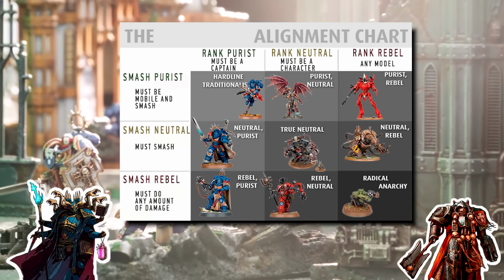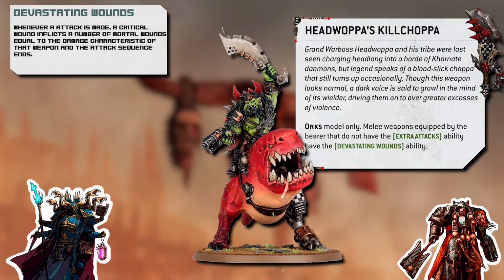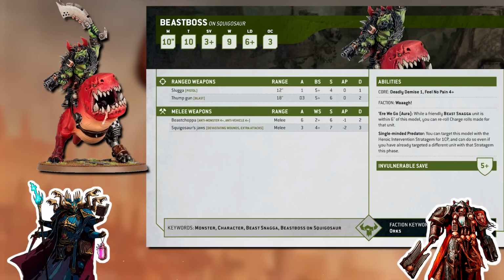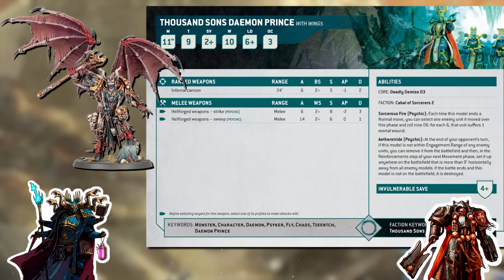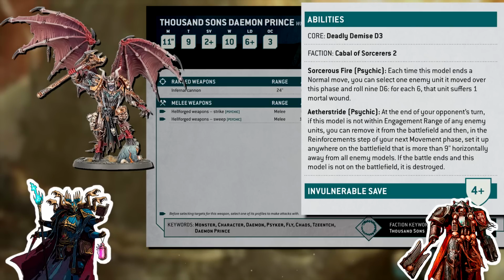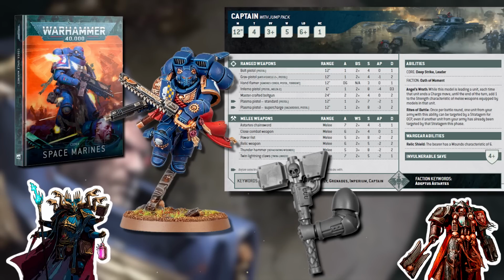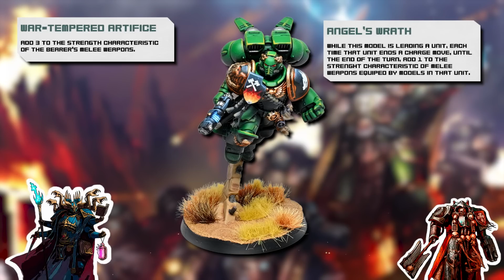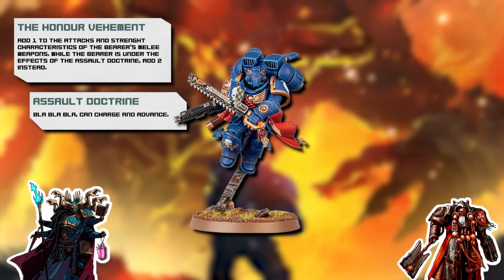What is a SMASH Captain? - Warhammer 40K 10th Edition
On this week’s episode, Brad and Eric talk about the core concept of the Smash Captain, one of Warhammer 40K’s most famous builds. Get familiarized with its characteristics and find out how to effectively build them in 10th edition.

00:00 - Intro
00:53 - Smash Captain Core Concept
04:37 - Smash Captain in 10th Edition
07:18 - Custodes Blade Champion
08:36 - Ork Beastboss on Squigossaur
11:20 - Clip This
11:27 - Ork Beastboss on Squigossaur
11:46 - TSon Daemon Prince
15:58 - Smash Captains in Space Marines
20:06 - Firestorm Assault Force Captain (Salamanders)
22:09 - Gladius Captain
23:40 - Blood Angels Captain
25:07 - THE PLOT THICKENS
37:54 - Outro